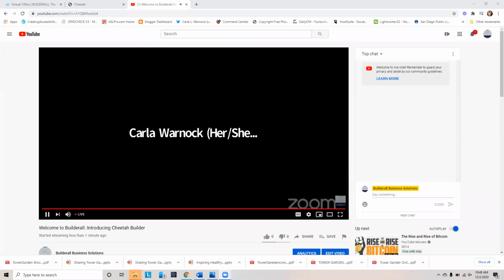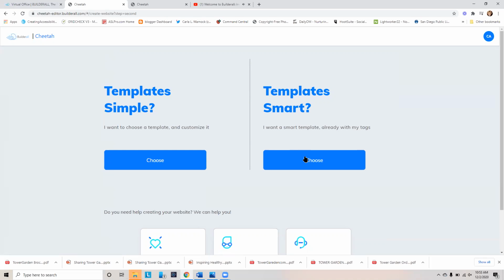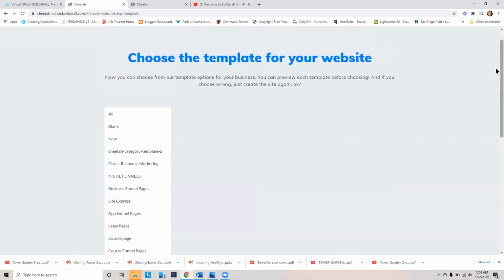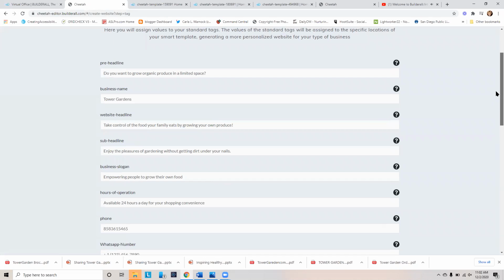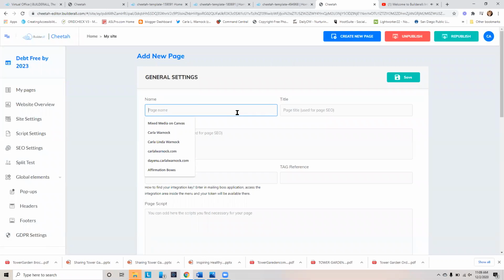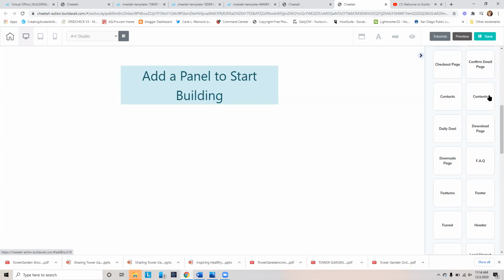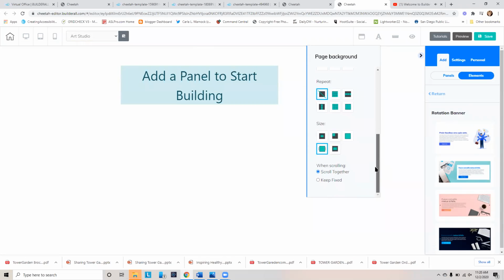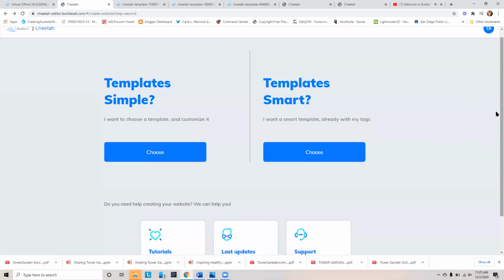Welcome to Builderall Introducing Cheetah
Welcome to Builderall Introducing Cheetah is a brief overview of the Cheetah Website Builder. Whether choosing a simple template where you choose your own layout, color scheme and tags, or you use a smart template that will guide you through every step of what you may choose to include in your website and create a layout that you can leave as is or customize further, you will find the tools you need in the Cheetah Builder. At the end of this tutorial, viewers will be able to find their way around the page editor within each page of the website.